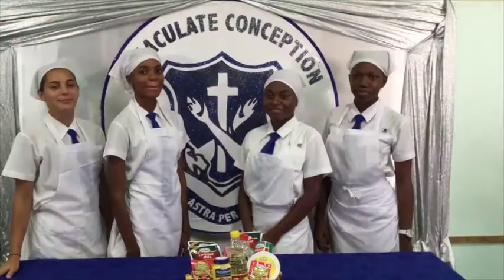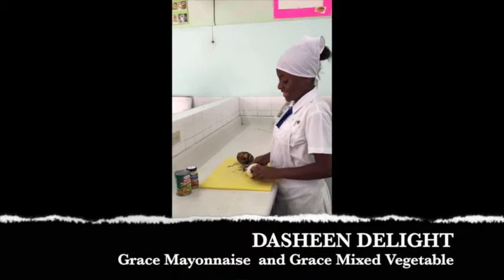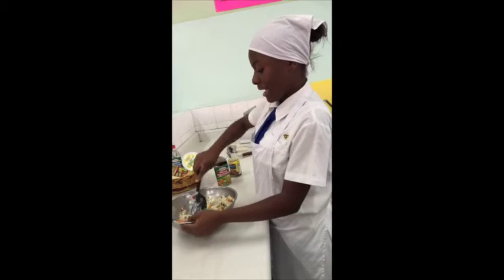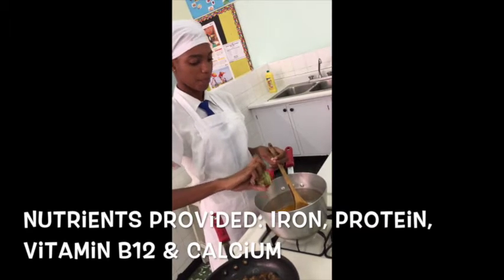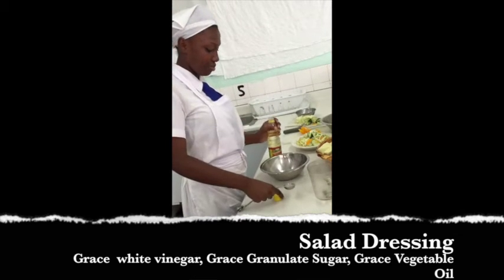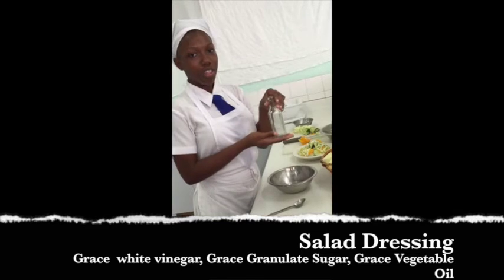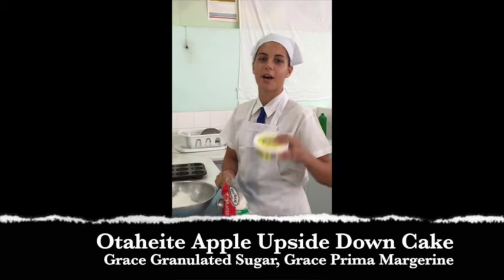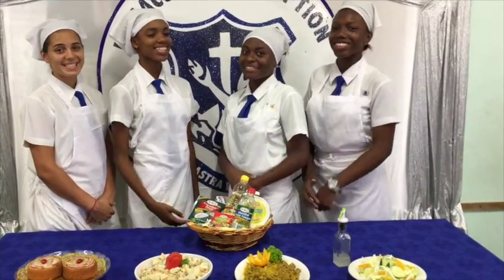Immaculate Conception High School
Teacher: Ms. Prudence Rennicks
Students:
Shaneika Clarke
Taylor Marzouca
Rochelle Francis
Ashley Atkinson

Menu:
Chicken Gizzards in Coconut Curry Sauce
Dasheen Delight
Tossed Salad / Vinaigrette
Otaheite Apple Upside down Cake